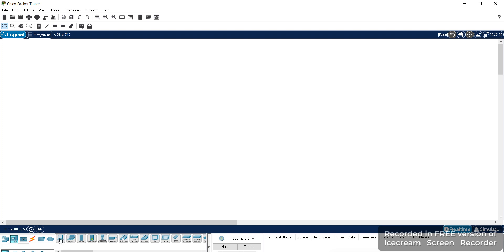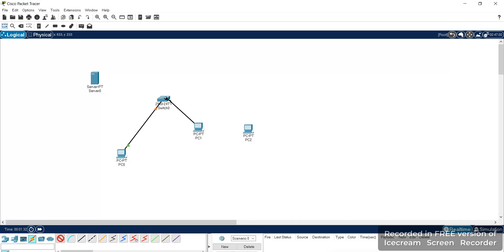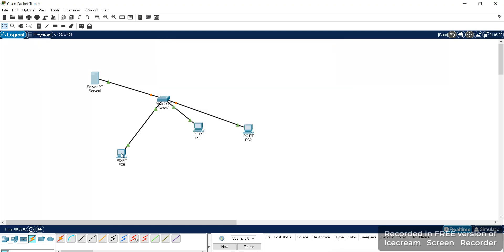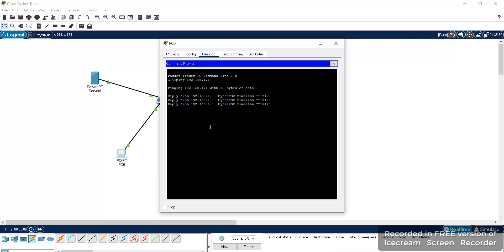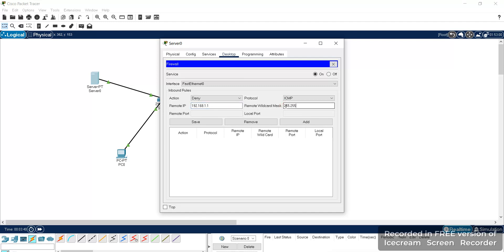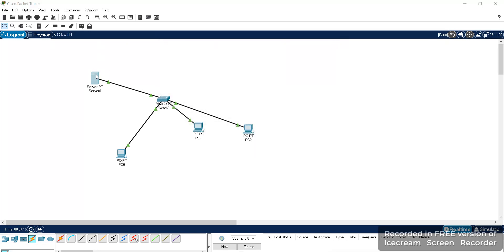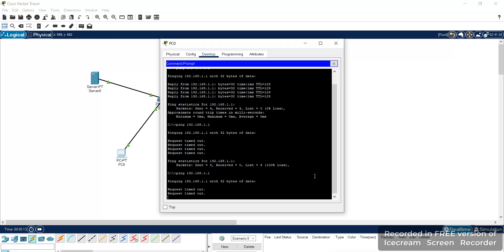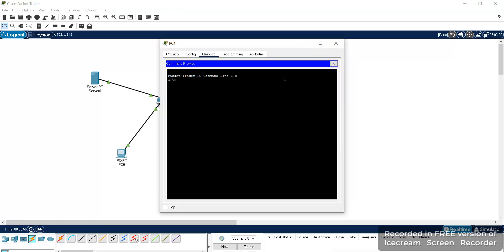Experiment to design client server model and provide security with firewall settings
client sever model is configured with DHCP server. server is provided with webserver services and firewall settings. ICMP packets are blocked and IP protocol is allowed